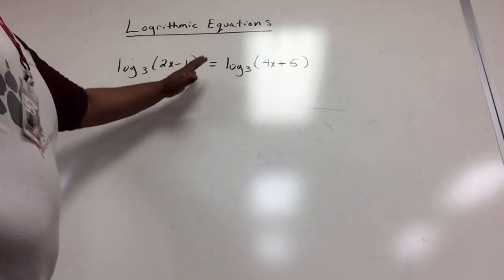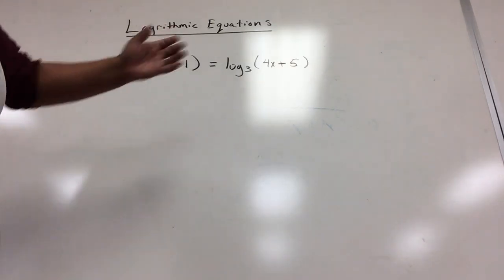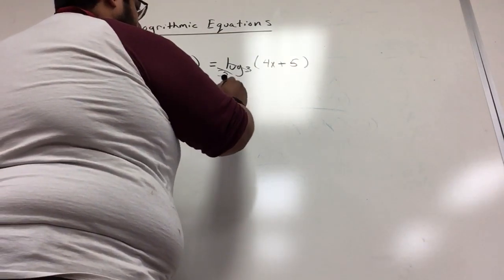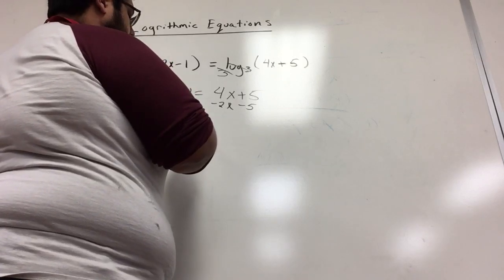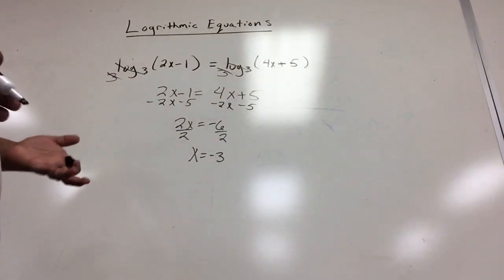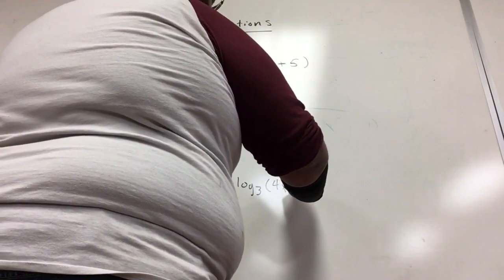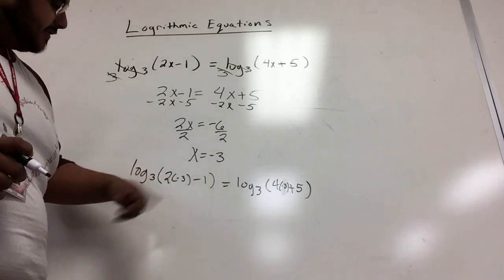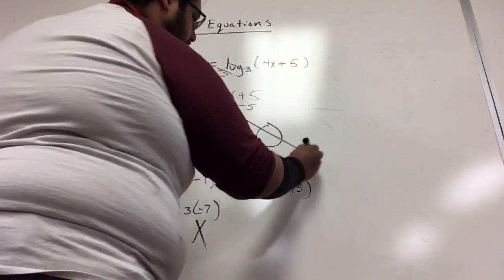Solving log equations on both sides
Logs that are set equal to each other